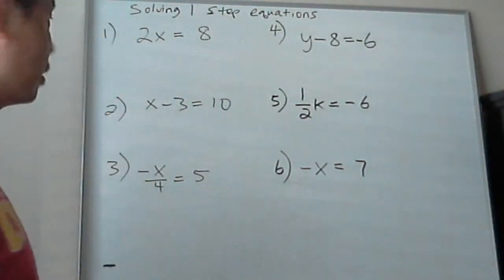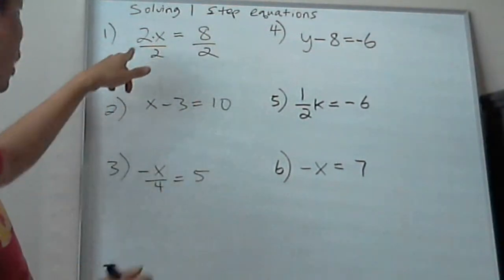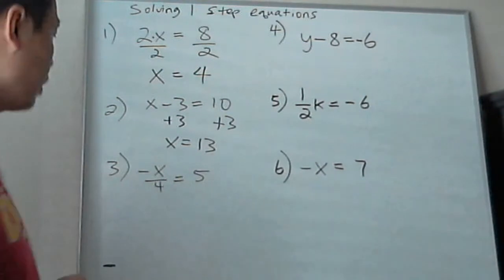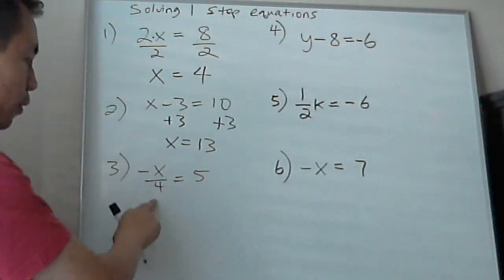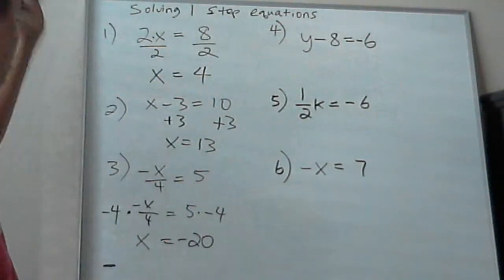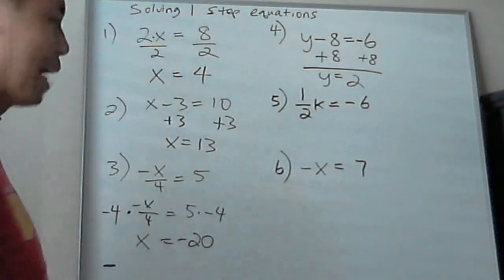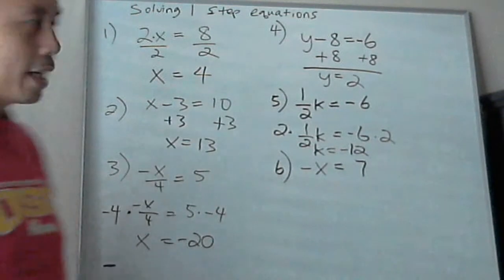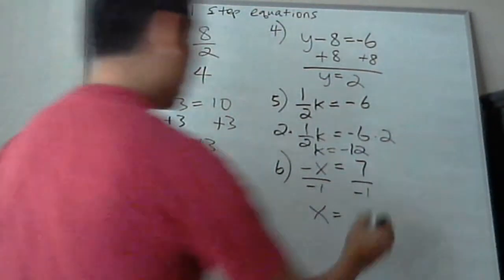Solving 1 Step Equations Pre-Algebra / Algebra 1